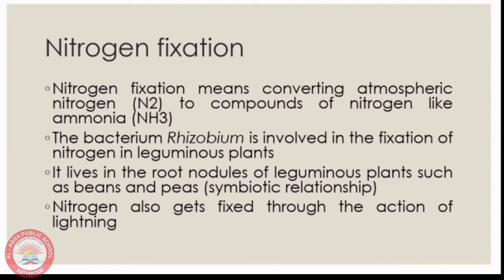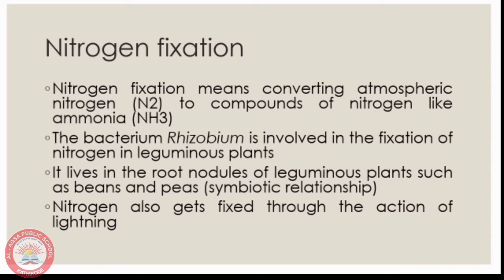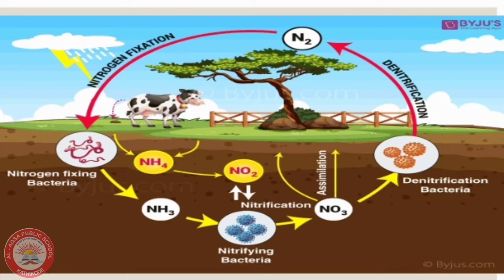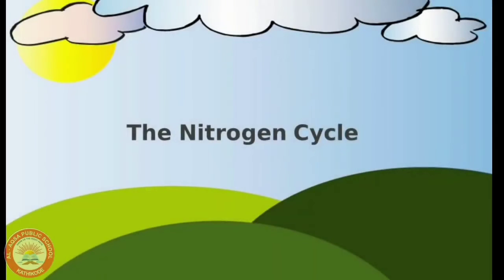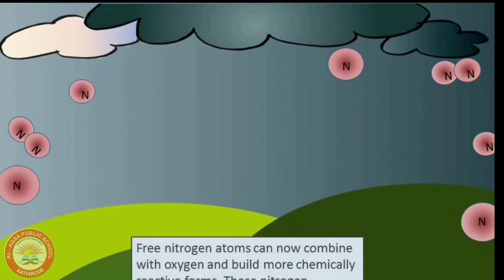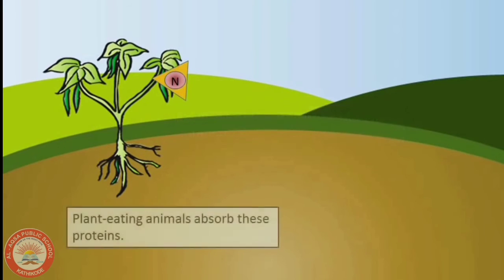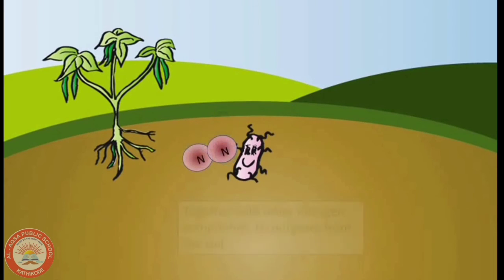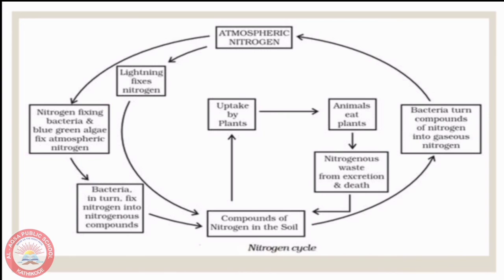CLASS VIII BIOLOGY MICROORGANISMS FRIEND AND FOE (PART 6)